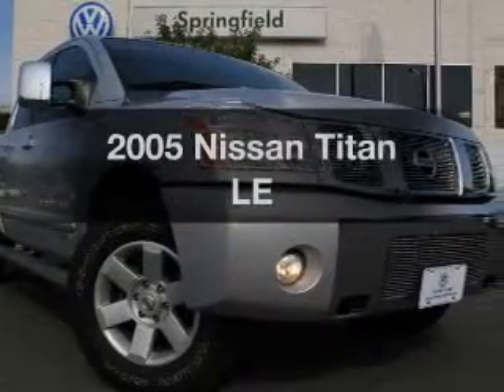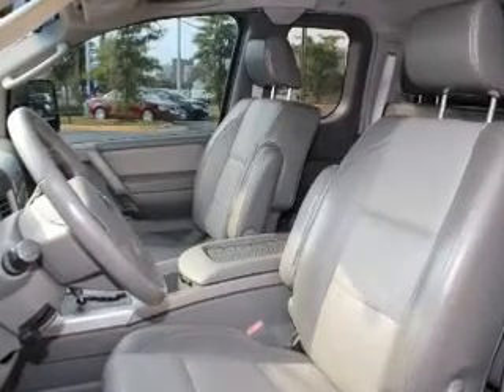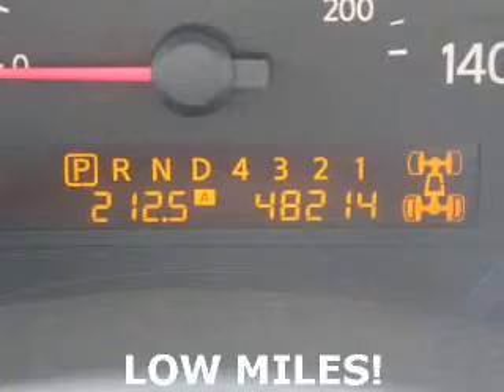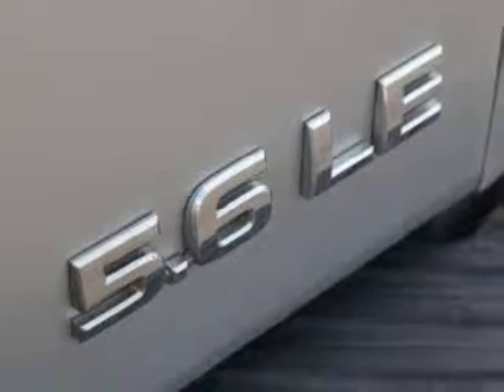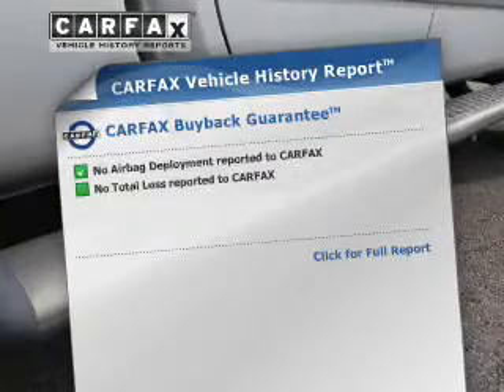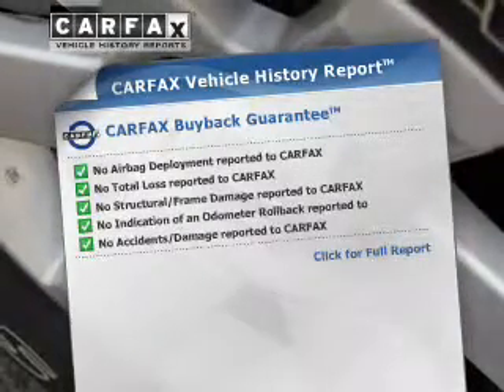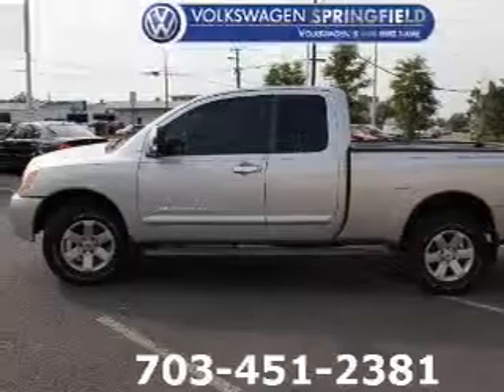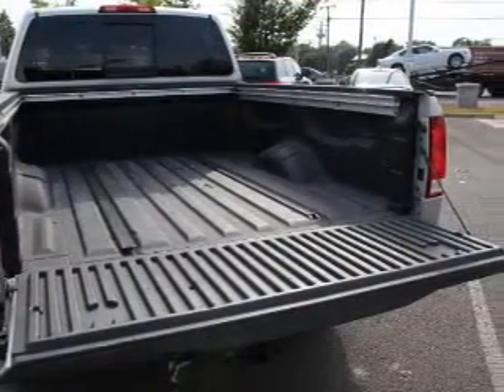2005 Nissan Titan - Springfield VA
Year: 2005
Make: Nissan
Model: Titan
Trim: LE
Engine: 5.6 liter 8 cylinder
Transmission: AUTO 5SPD
Color: Radiant Silver
Mileage: 48213
Address:
6601 Backlick Road